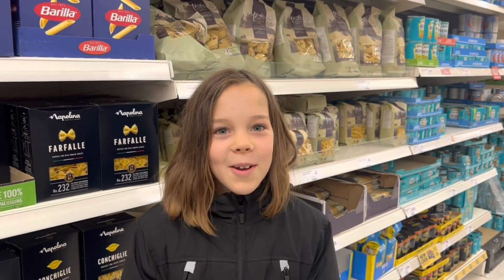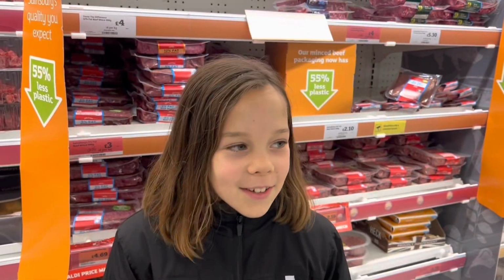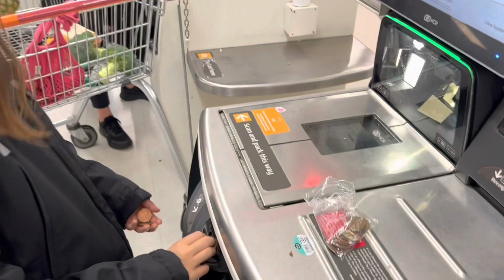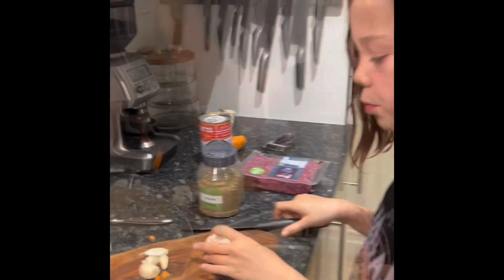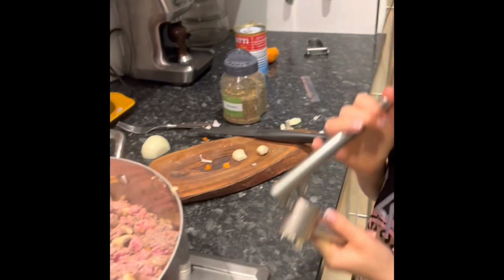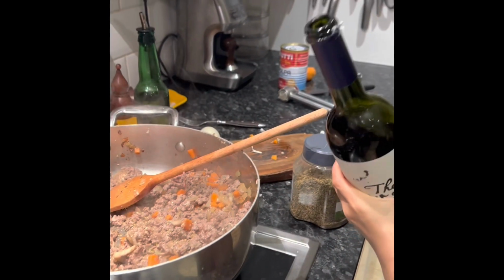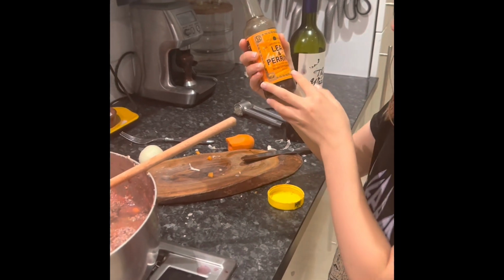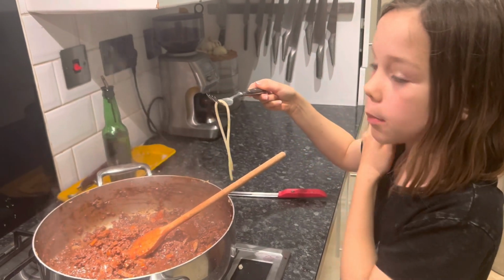Italian homework - how to make the perfect Spaghetti Bolognese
We are studying Italy in school at the moment and part of our homework is to produce an Italian meal. One of my favourite dishes is spaghetti bolognese, and this video shows how I make it. Gracie per la visione!￼￼